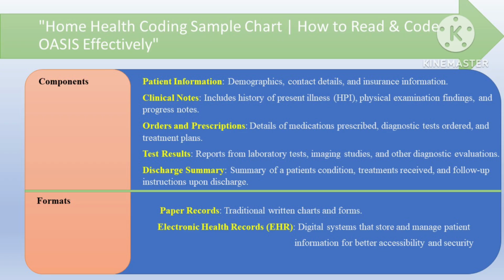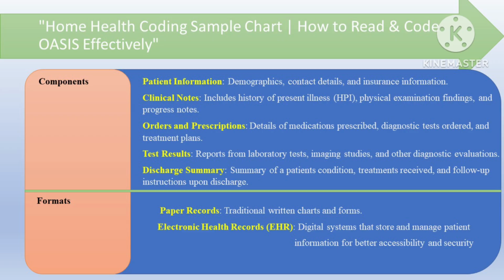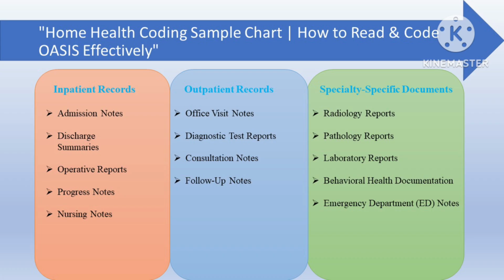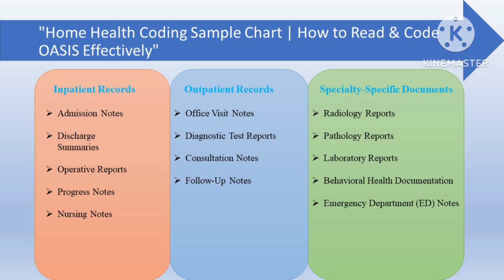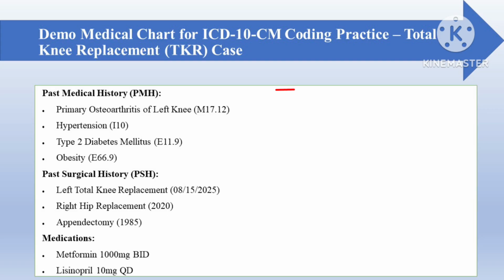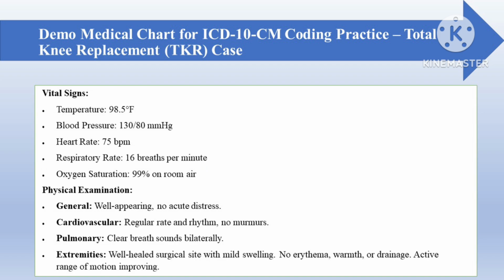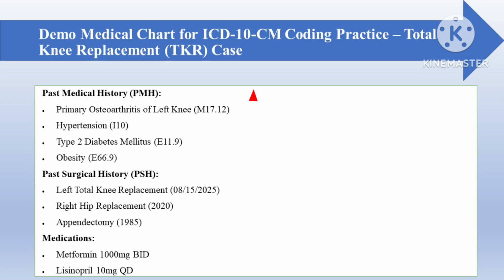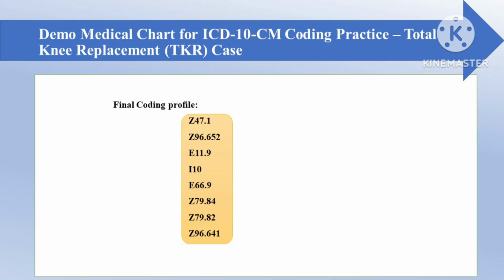How to Code a Home Health Chart | Real-Time Medical Coding Example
🔍 Want to master Home Health Coding? In this video, we walk you through a realistic home health sample chart and explain how to assign accurate ICD-10-CM codes. Perfect for CPC aspirants, home health coders, and medical coding students looking to build real-world skills!

📘 What you’ll learn in this video:

How to read and analyze a home health patient chart

Step-by-step ICD-10 coding process

Important coding guidelines for home health

Common documentation elements in HH coding

Timestamps:
00.00 Introduction
00.44 Medical documentation
01.07 Component and Format of medical coding
01.57 Types of Medical documents
03.08 Key structure of patient chart
04.14 Demo Medical Chart for ICD-10-CM Coding practice

💡 Whether you're preparing for certification or working in the field, this tutorial will give you practical insights into home health medical coding.

🔔 Turn on notifications for more videos on medical coding, CPC training, and chart analysis.